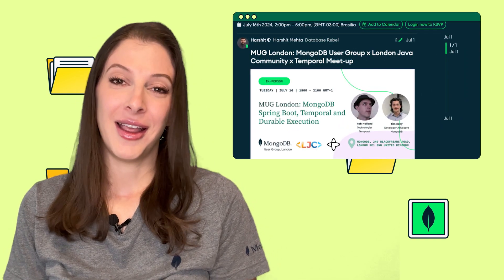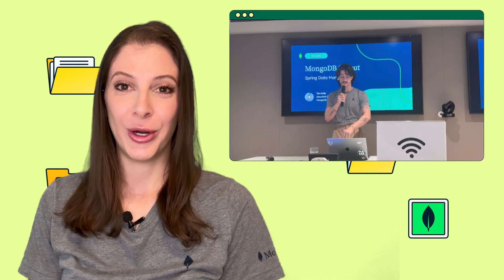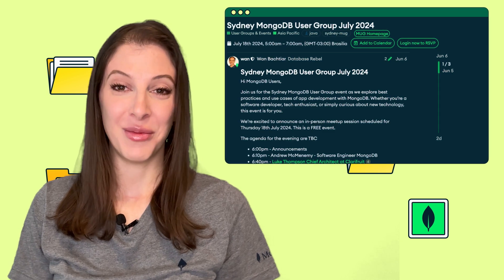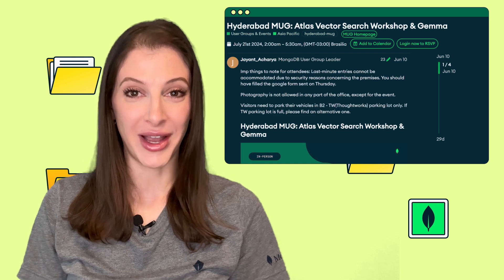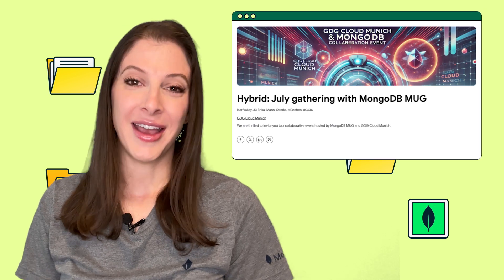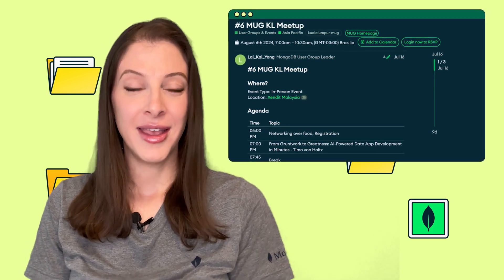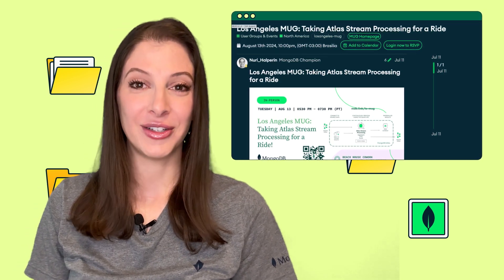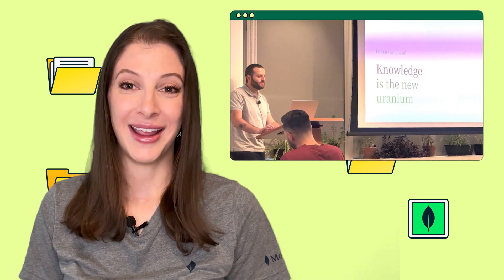The Index: Spring AI, Configuring Atlas in Postman, & Google’s Vertex AI Reasoning Engine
Welcome to The Index! We’re sharing all the latest and greatest from
Developer Center, MongoDB TV, our recent travels, and beyond.